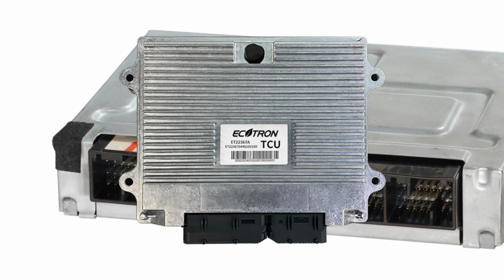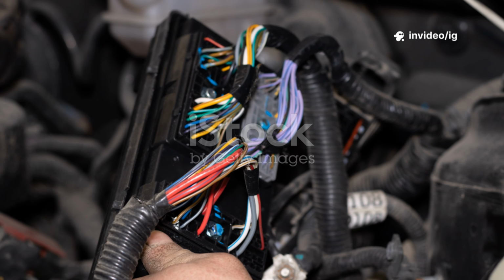P0809 | P0809 Clutch Position Sensor Circuit Intermittent | code p0809 | p0809 obd2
Hello friends welcome to the ig garage channel today I am telling you how to fix P0809 Clutch Position Sensor Circuit Intermittent so watch this video and learn how to fix it friends if you like this video then subscribe to the ig garage channel for more videos.

In this video, we’ll explain Diagnostic Trouble Code (DTC) P0809, which stands for “Clutch Position Sensor Circuit Intermittent.”
This code appears when the Powertrain Control Module (PCM) detects unstable or fluctuating signals from the clutch position sensor circuit.

The clutch position sensor tells the PCM the exact position of the clutch pedal — whether it’s pressed, released, or partially engaged.
This data helps the system manage engine starting, cruise control, and gear shifting in manual transmission vehicles.
When the signal becomes intermittent, it usually points to a loose connection, damaged wiring, or an internal sensor fault.

p0809
P0809 Clutch Position Sensor Circuit Intermittent
"p0809
codigo p0809
dtc p0809
p0809 kia
p0809 code
p0809 obd2
code p0809
p0809 ford
p0809 honda
p0809 dodge
p0809 toyota
p0809 nissan
p0809 generic
p0809 hyundai
p0809 citroen
fail code p0809
p0809 generico
p0809 solutions
p0809 all brands
p0809 ssangyong
p0809 chevrolet
p0809 explained
codigo dtc p0809
p0809 soluciones
p0809 trouble code
obd2 code p0809 fix
clutch pedal position sensor intermittent
clutch position sensor
intermittent clutch signal

Difficulty starting the engine (especially in manual transmission cars)

Cruise control not engaging properly

Gear shifting issues or harsh engagement

Reduced acceleration or limp mode

Occasional stalling or engine hesitation

⚙️ Possible Causes of P0809:

Faulty clutch position sensor

Loose or corroded sensor connector

Damaged wiring harness near clutch pedal area

Intermittent short or open in sensor circuit

Improper clutch pedal adjustment

Low system voltage or poor grounding

PCM or ECM internal fault (rare)

🧰 How to Fix P0809:

Visually inspect the clutch position sensor and connector for looseness, corrosion, or broken wires.

Wiggle test the wiring harness while monitoring voltage readings — if the signal drops or spikes, you have an intermittent fault.

Check the sensor output using a multimeter or scan tool while pressing and releasing the clutch pedal.

Repair or replace damaged connectors/wires.

Replace the clutch position sensor if it’s not producing a stable signal.

Verify proper pedal travel and alignment.

Clear the trouble code with an OBD2 scanner and test drive the vehicle to confirm the issue is fixed.

📍 Sensor Location:

The clutch position sensor is generally mounted on or near the clutch pedal assembly, close to the upper pivot.
It’s connected directly to the PCM through the interior wiring harness.

💰 Estimated Repair Cost:

Clutch Position Sensor Replacement: $80 – $180

PCM Diagnosis or Reprogramming: $250 – $600

🚗 Summary:

DTC Code P0809 indicates an intermittent electrical issue in the clutch position sensor circuit.
This can lead to starting issues, shifting delays, and erratic clutch performance.
Fixing this code ensures smoother driving, better reliability, and proper clutch communication with the PCM.